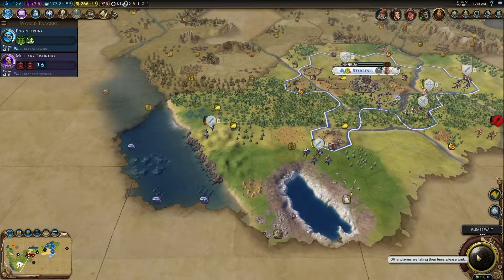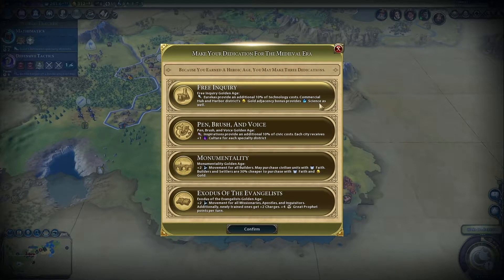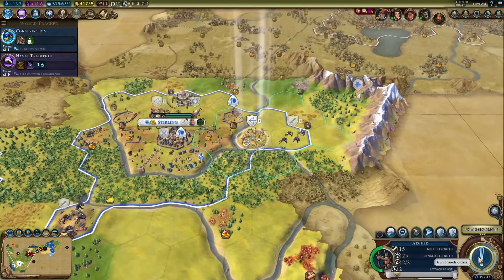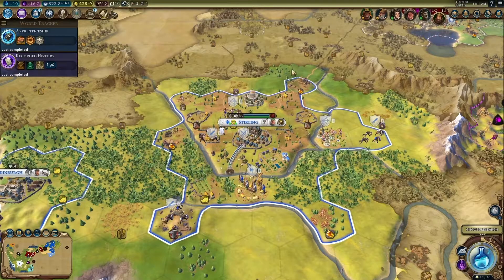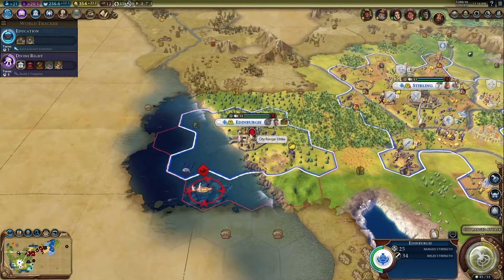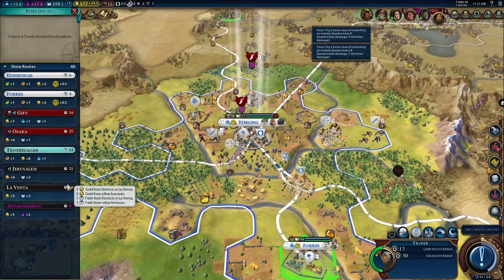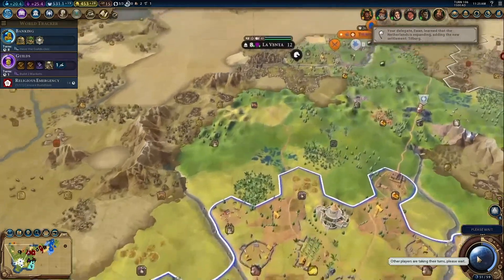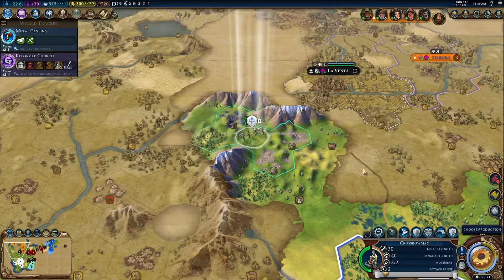David's Beginner's Guide to Civ 6 #7: A Provocation to Holy War | Phenixx Gaming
If Japan continues provoking Scotland, there will be a holy war. As all metal heads know, holy wars always lead to plenty of... punishment due. (Yes, I just really wanted to make a Megadeth joke while simultaneously demonstrating how certain game mechanics work.)

Phenixx Gaming Humble Partner link, from which you can purchase Sid Meier's Civilization VI while simultaneously supporting our content and charity